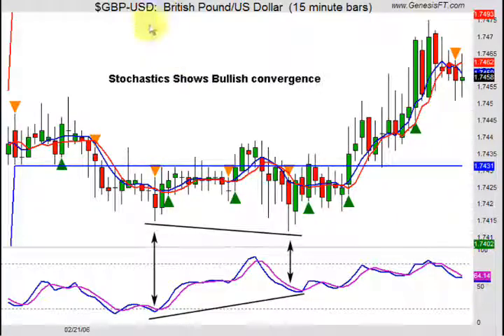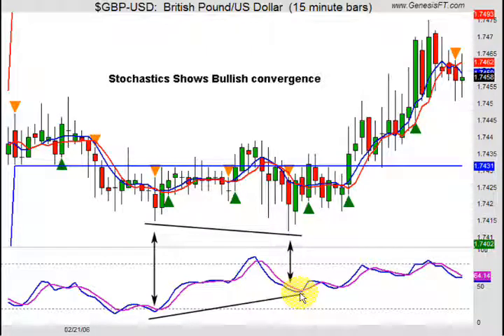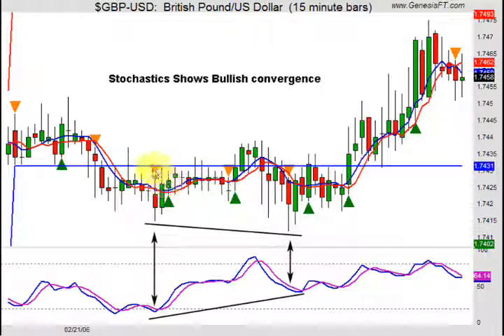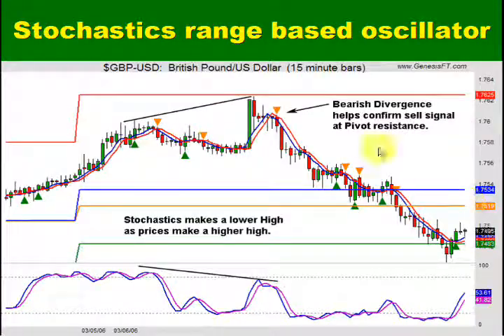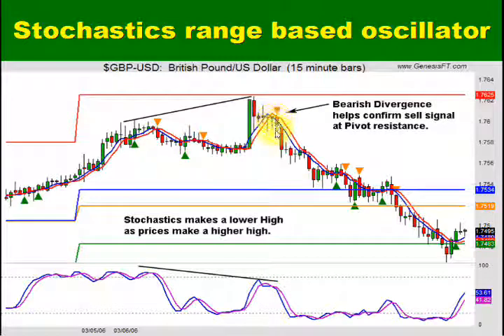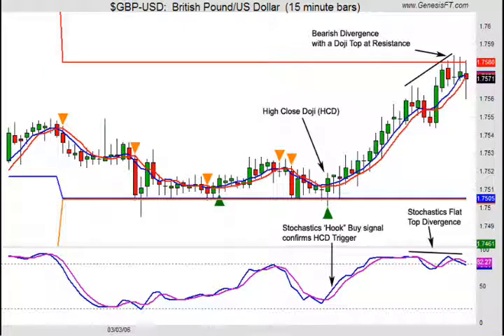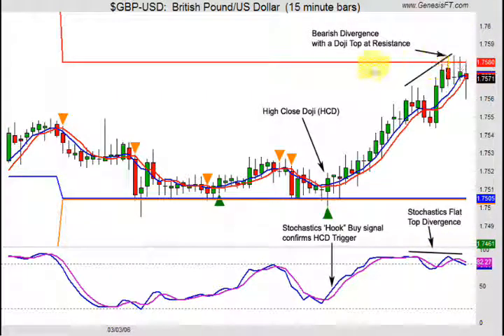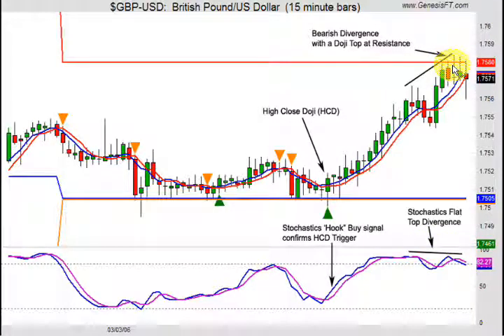Learn Forex Trading Powerful Forex Trading Strategies Forex Conquered Trading Course Part 4 2